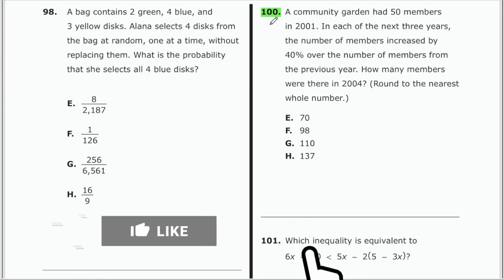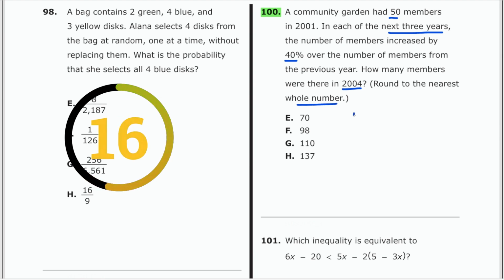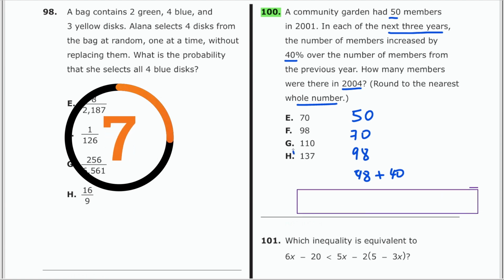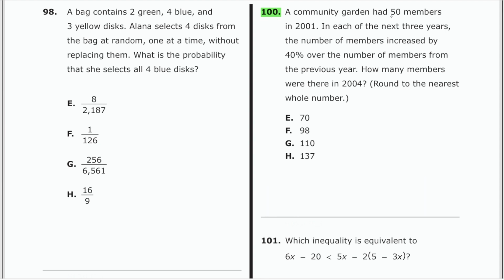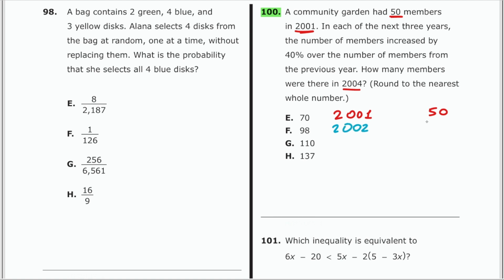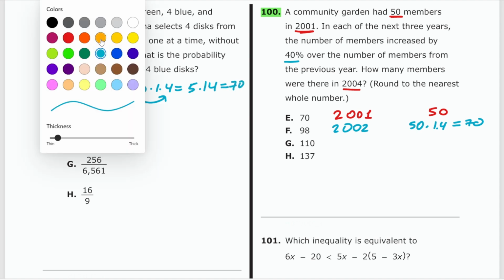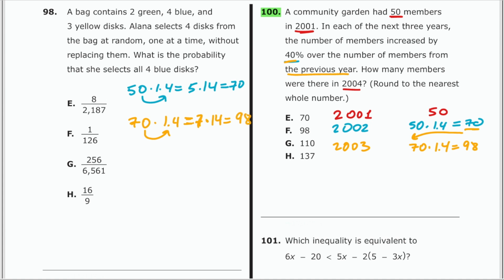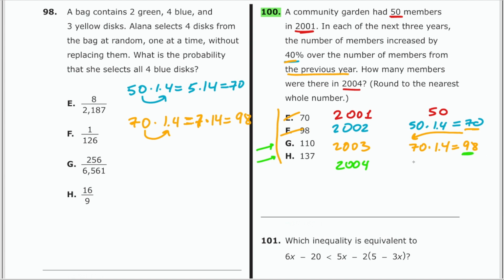SHSAT 2025 | Test B | Problem 100 - IN 30 SECONDS OR LESS